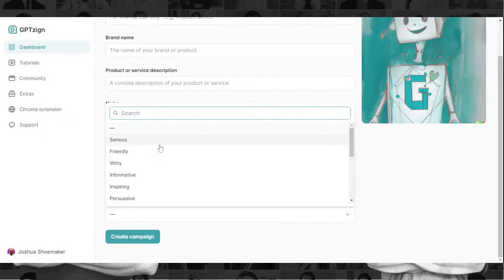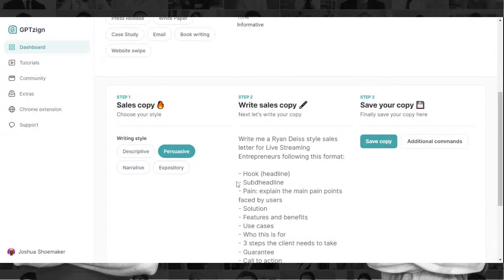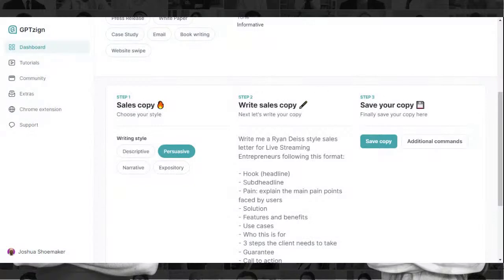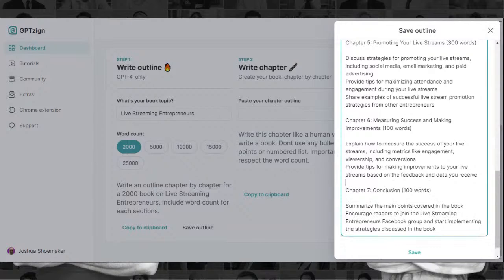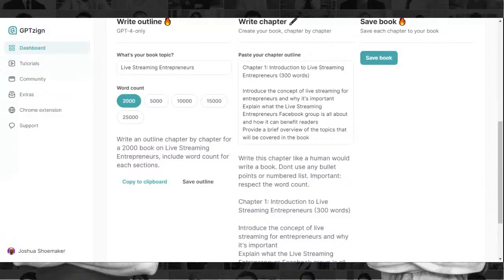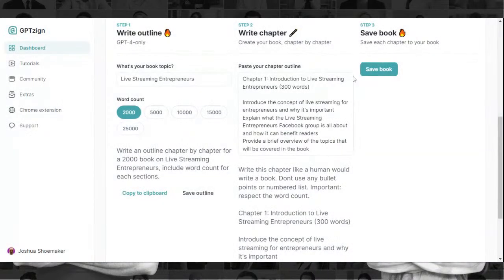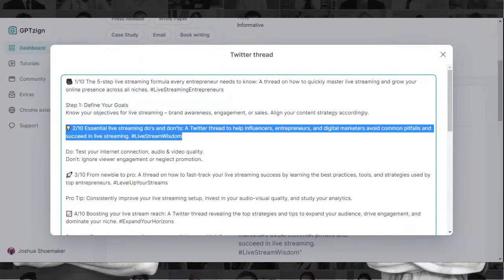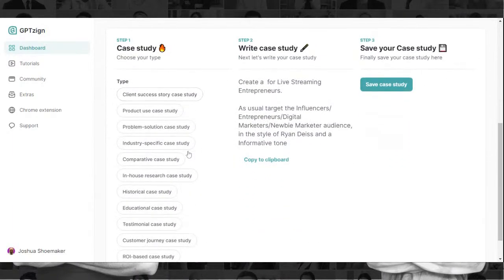Episode #73: Best AI Marketing Tools You Should Be Using Today Part I: GPTzign